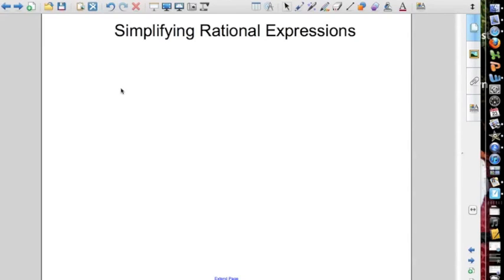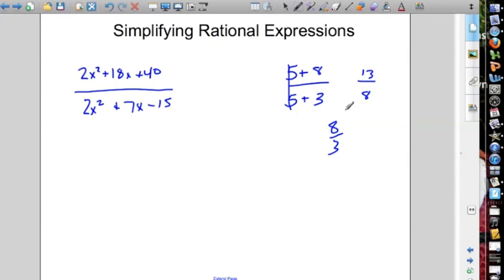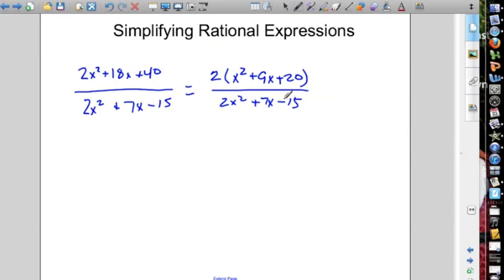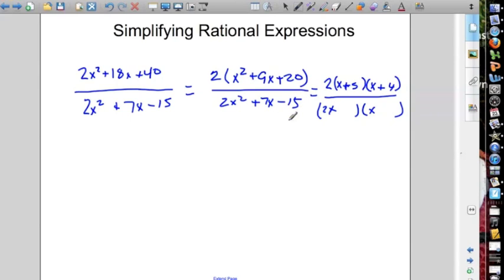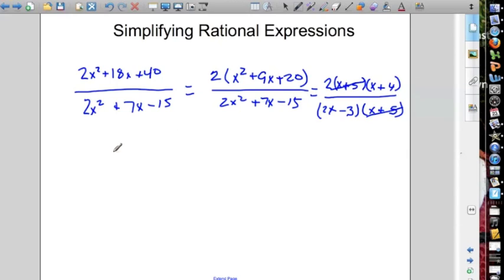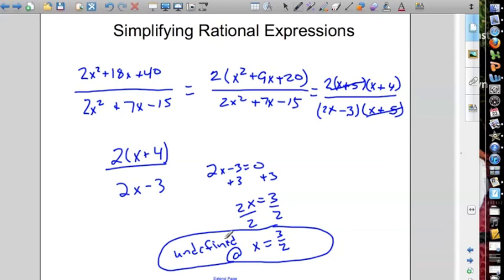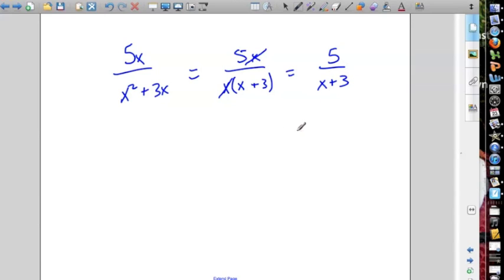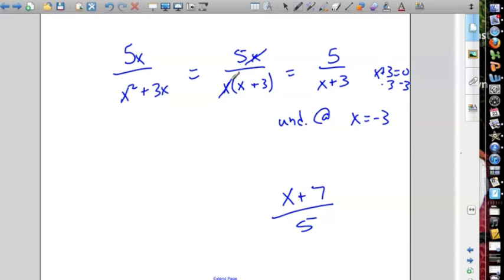Simplifying Rational Expressions